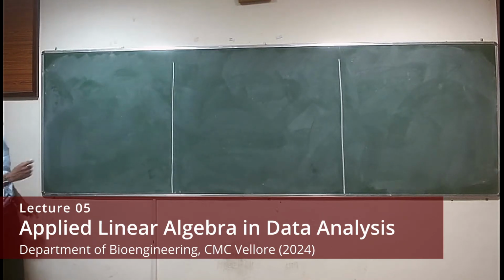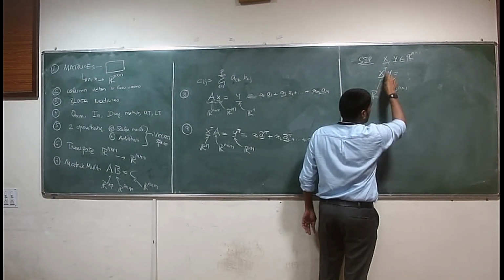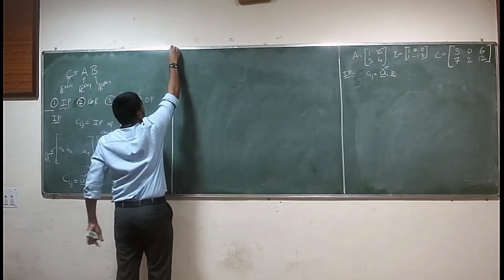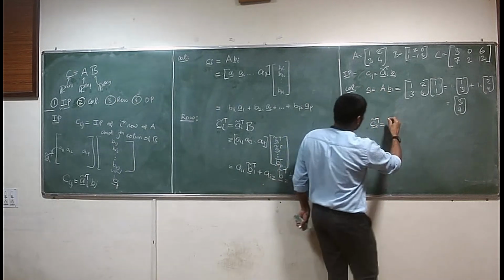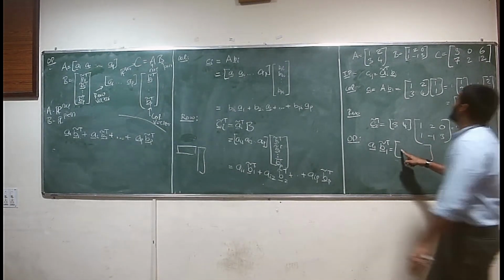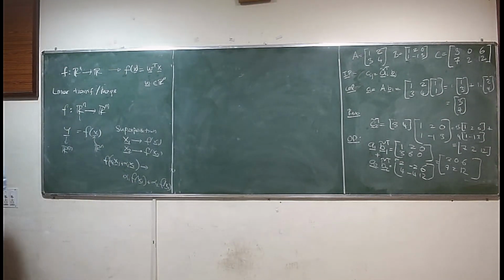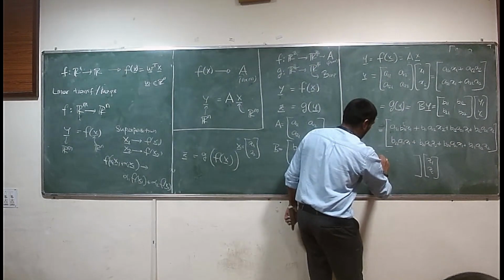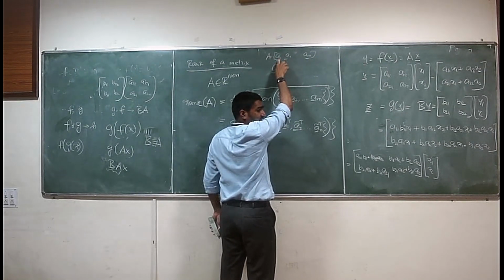ALADA24 Lecture 05